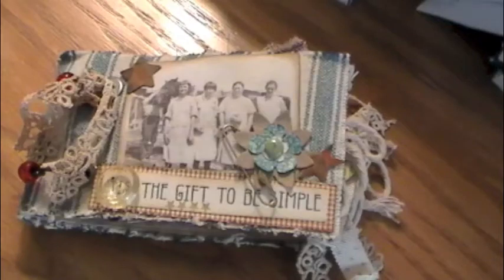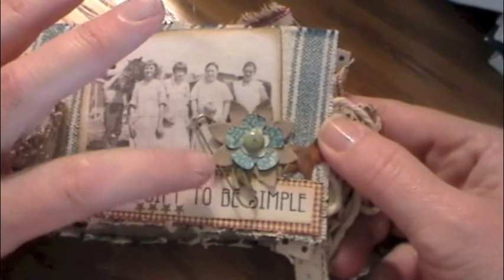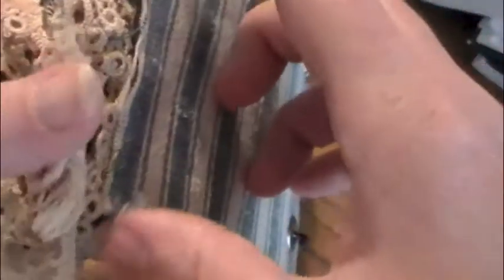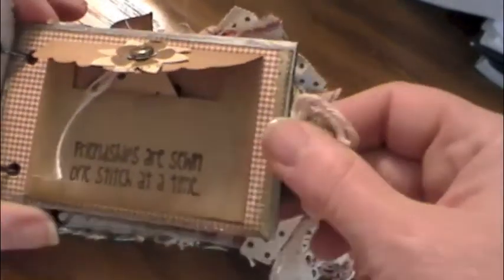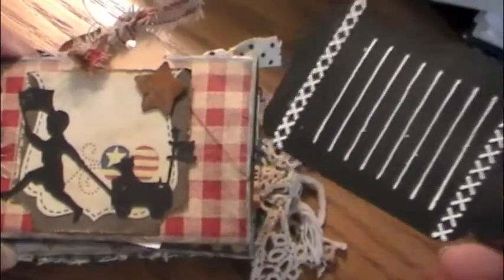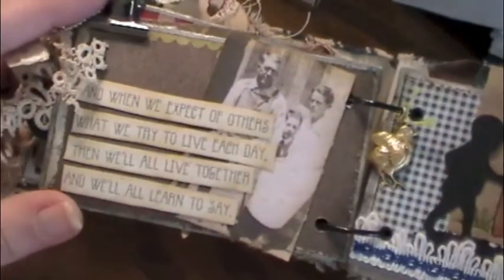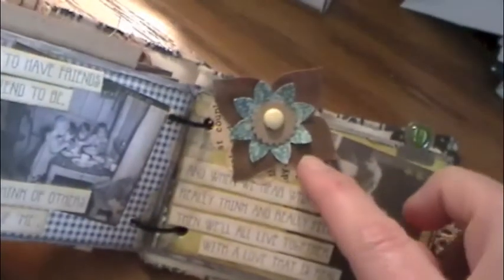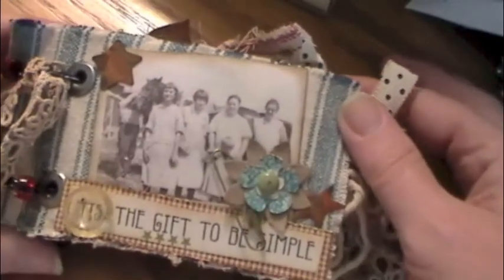Primitive Toilet Paper Mini: Vintage Photos, Claudine Hellmuth Sticky Canvas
I made this toilet paper roll mini using the theme "Simple Gifts" with old ticking, vintage photos and Claudine Hellmuth's Sticky Back Canvas, made my own binding rings and "chalkboard" tags. More primitive swaps at YourPaperPantry.ning. com